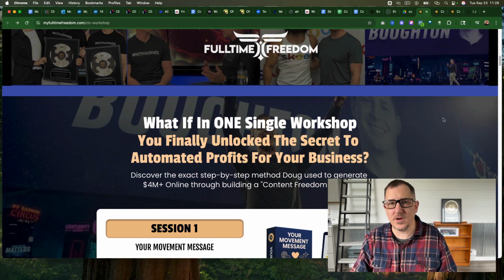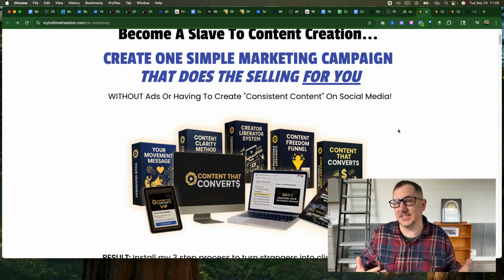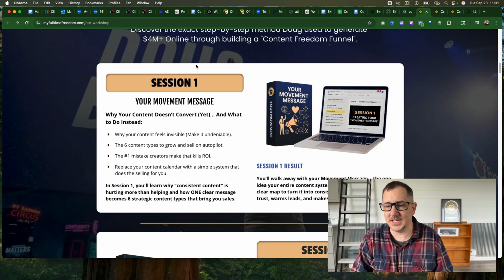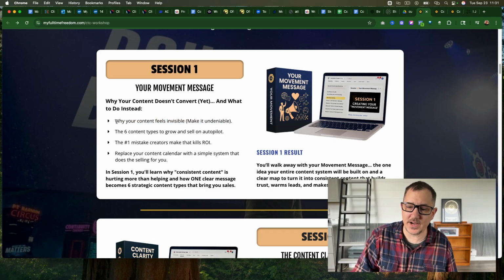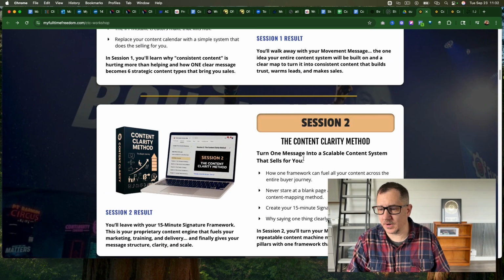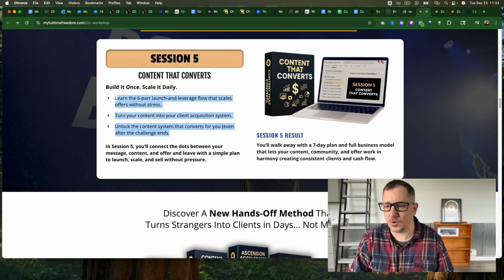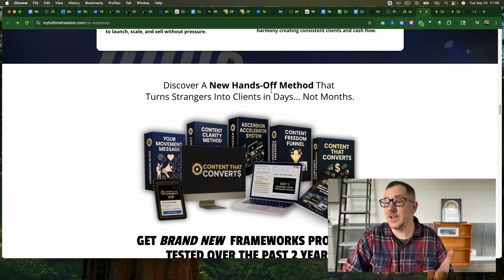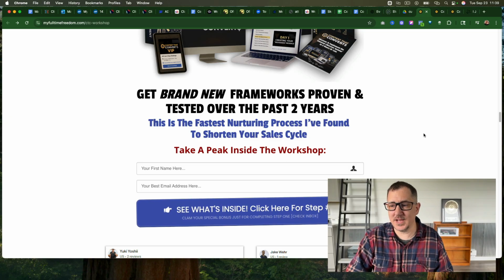How To Make A Sales Page That Sells Fast (Part 2)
This is how you can build a sales page that sells fast and converts quickly.   We are looking at a program called Content that Converts by Doug Boughton today and assessing what a good landing page or sales funnel page looks like.

Matt continues his tutorial on how to create a simple sales page that converts. Learn more business tips and how to implement online marketing to your sales funnel. This tutorial shares more about website design and digital marketing.

Building a sales funnel doesn't have to be complex, you can easily hack the structure of this funnel and plug in your own imagery and copy and get amazing results and conversions.   If you want a simple sales page that sells, this is how to make it happen.